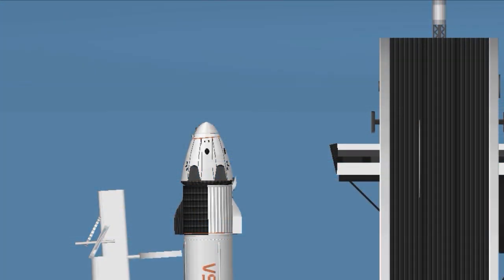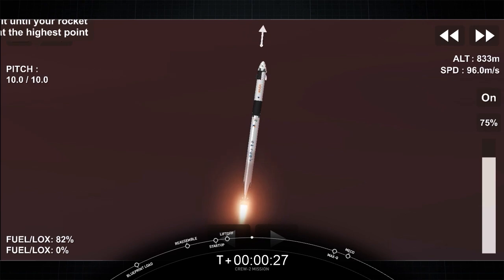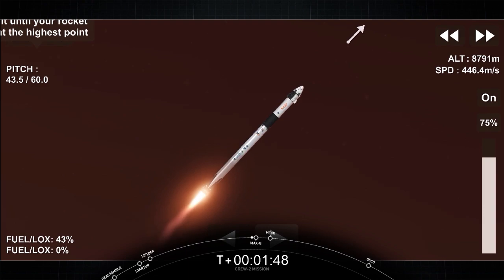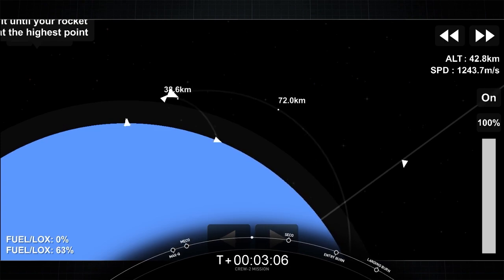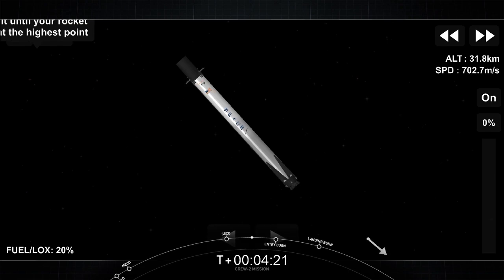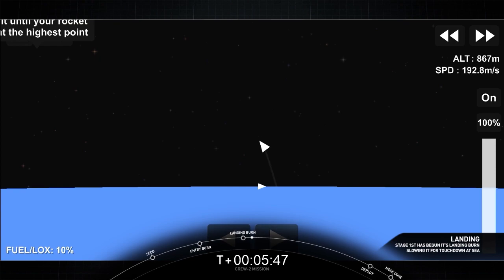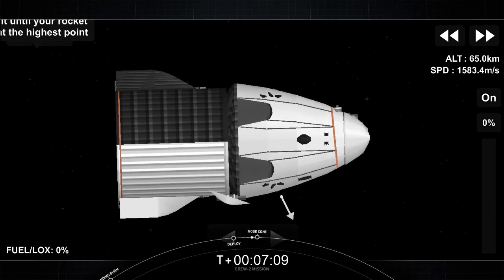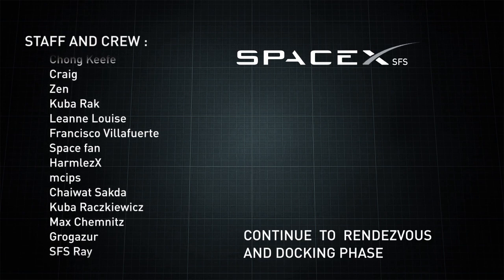Crew-2 Mission | Launch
Details :
SpaceX and NASA are targeting Friday, April 23 for Falcon 9’s launch of Dragon’s second six-month operational crew mission (Crew-2) to the International Space Station (ISS) from historic Launch Complex 39A (LC-39A) at NASA’s Kennedy Space Center in Florida. The instantaneous launch window opens at 5:49 a.m. EDT, 9:49​ UTC, with a backup opportunity available on Monday, April 26 at 4:38 a.m. EDT.